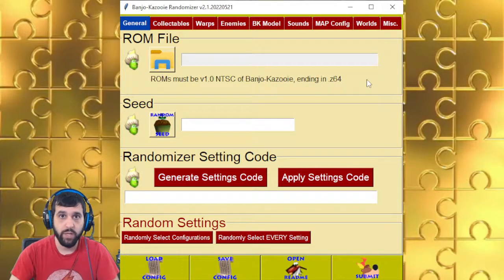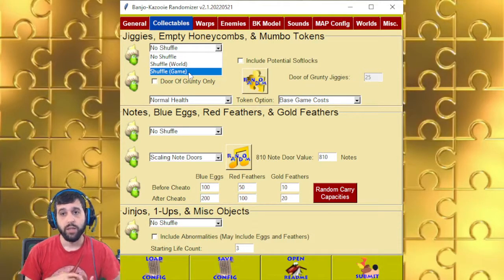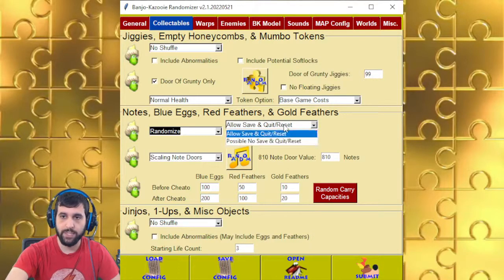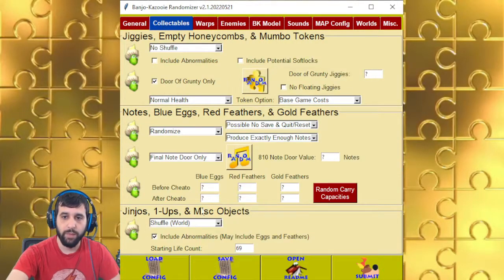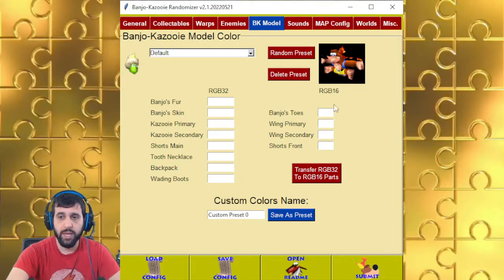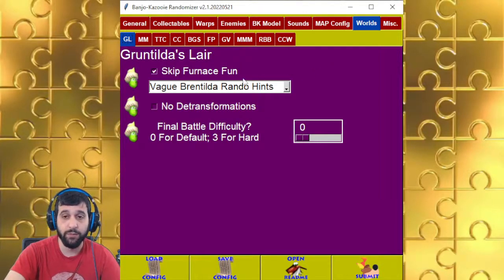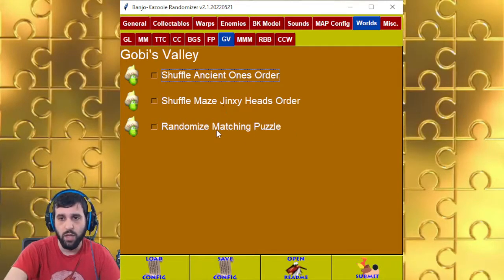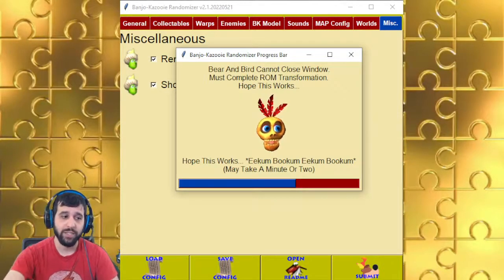Banjo Kazooie Randomizer v2.1 Rundown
0:20 General Tab & Bottom Bar
1:42 Collectables
7:10 Warps
10:08 Enemies
10:36 BK Model
11:10 Sounds
12:33 MAP Config
13:04 World Specific
17:44 Misc